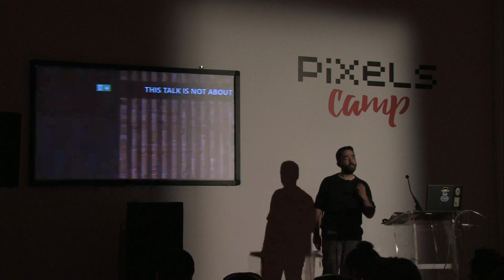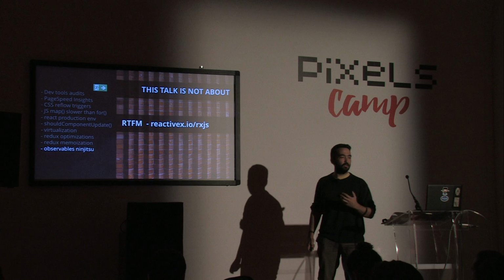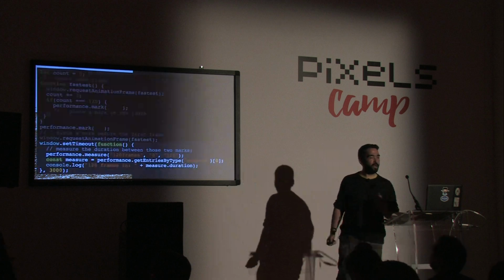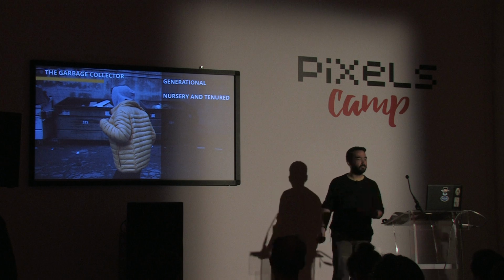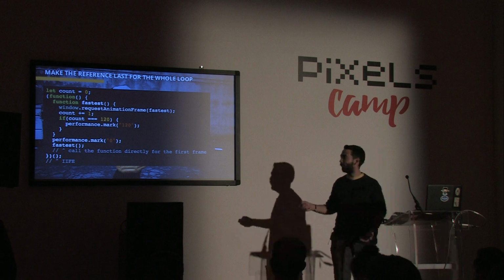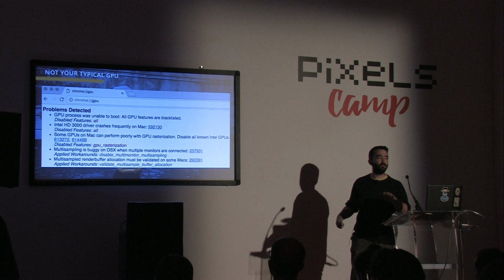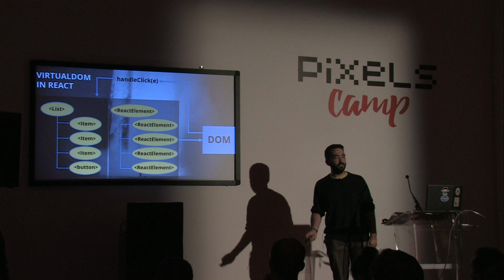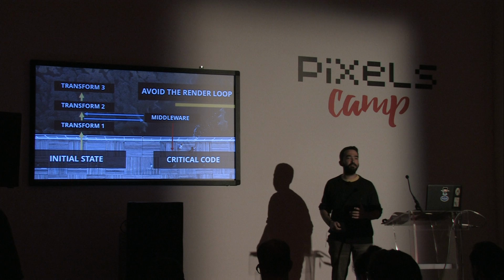High Performance Front-End Development with React+Redux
In this talk I am going to talk about writing high-performance web applications. Along the way, the avid listener will be equipped with a set of good JavaScript coding practices (performance-wise).